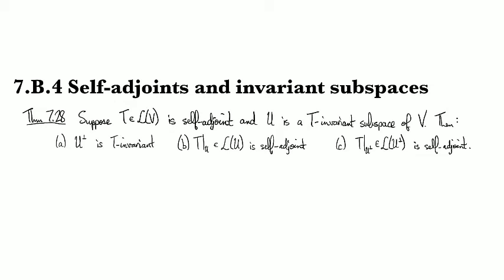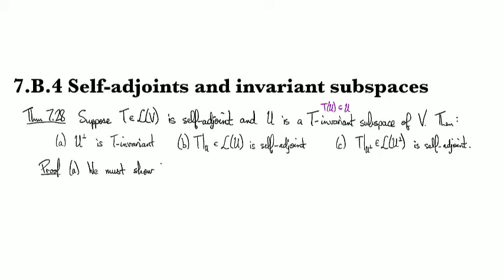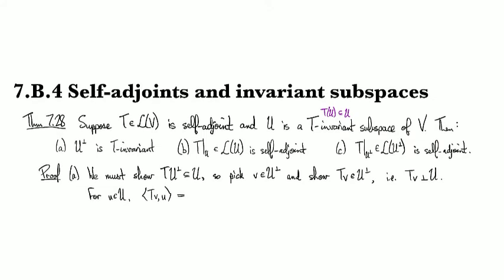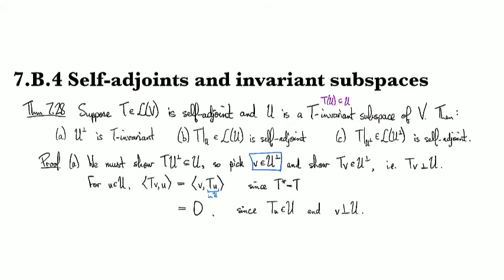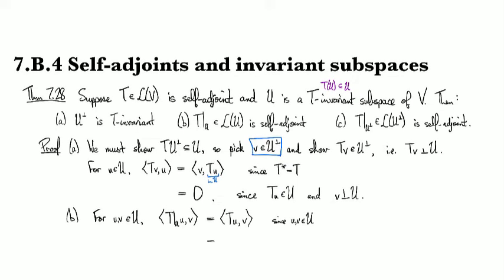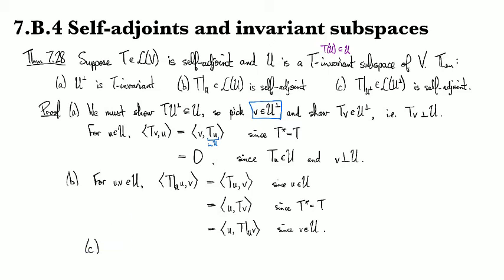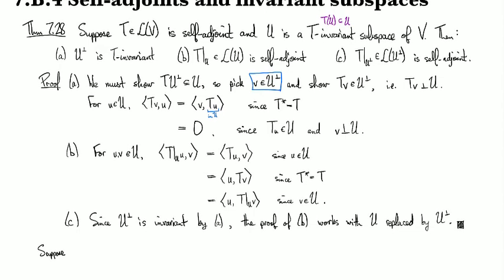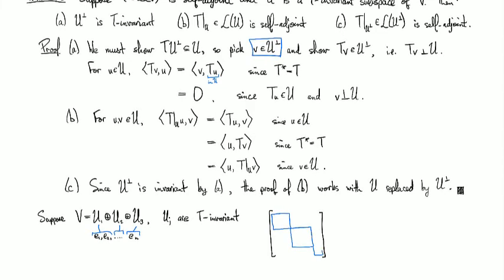7.B.4 Self-adjoints and invariant subspaces